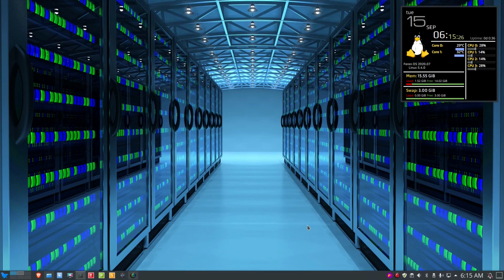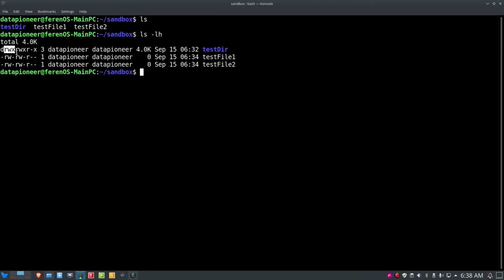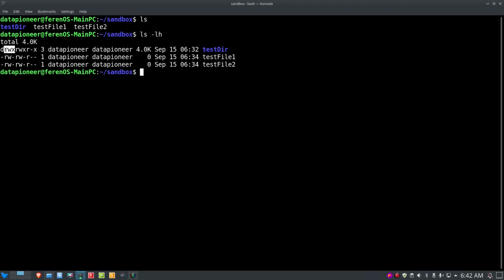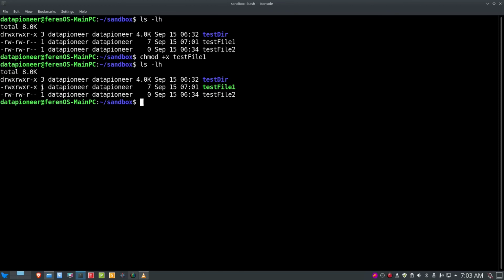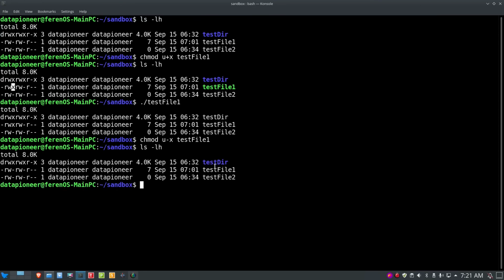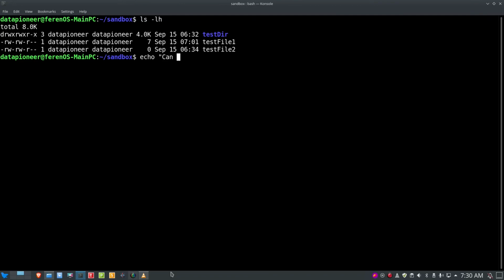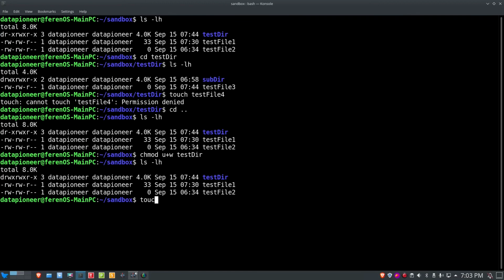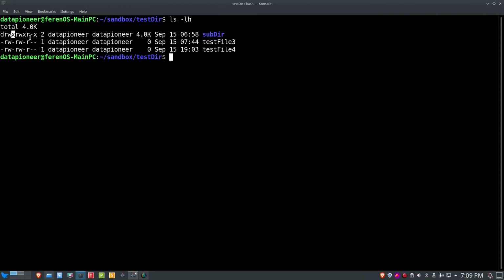Basic Linux File Permissions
In this video I talk about the Social Media outlets that I use to share my technology education for free with others primarily in the area of Linux and Unix. These Social Media sites are YouTube, Facebook groups, and my personal Wordpress blog.